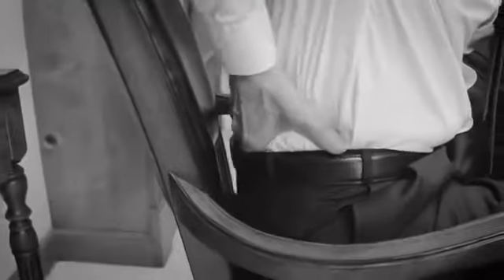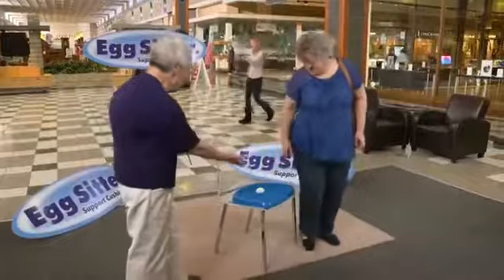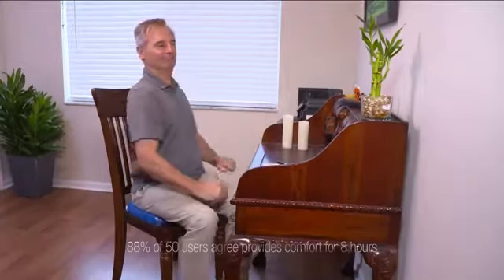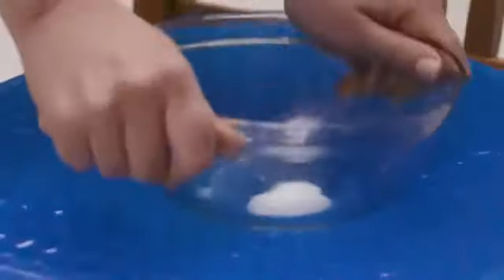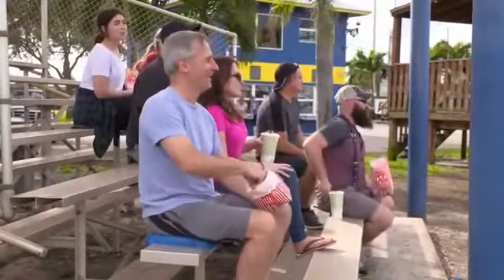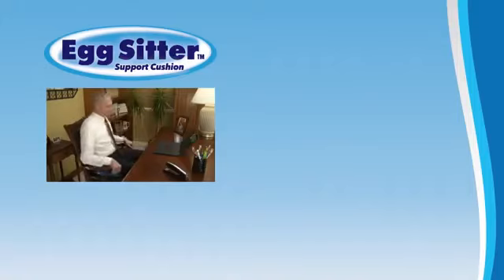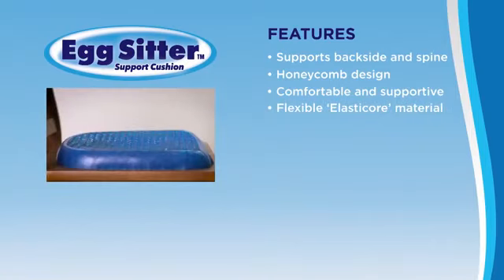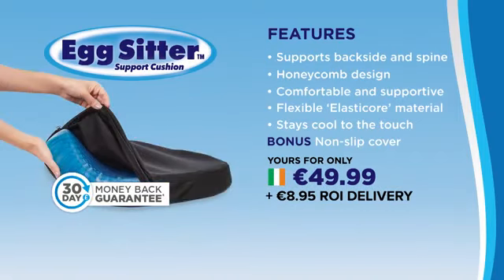Egg seater Cushion seater